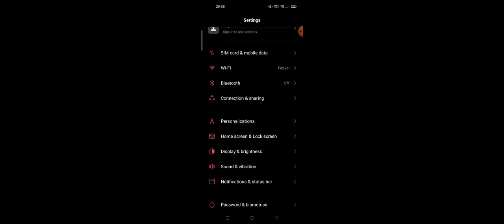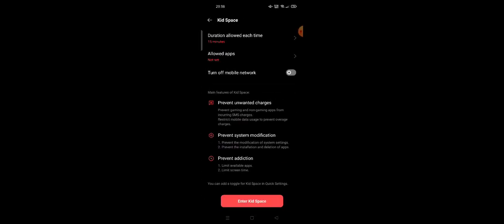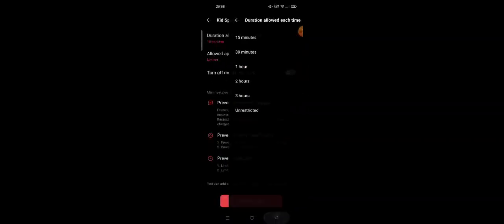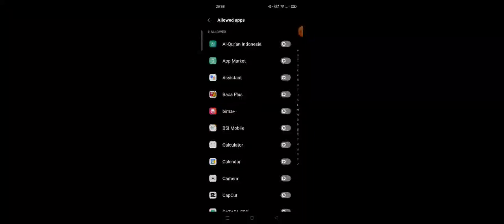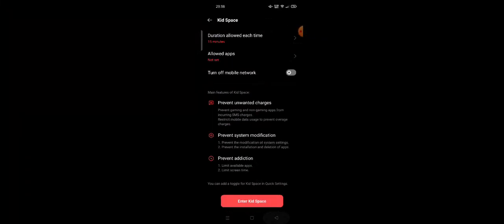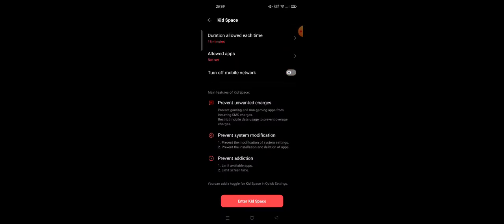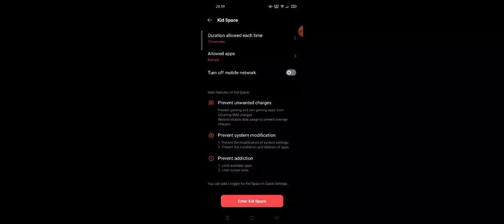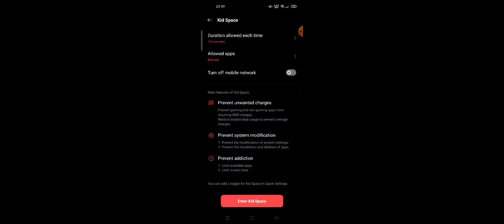How to Activate Kid Space on Oppo Android Phone